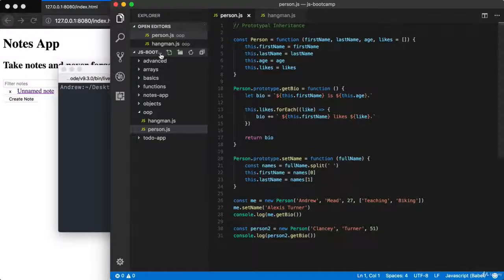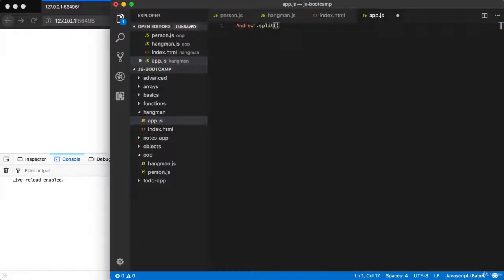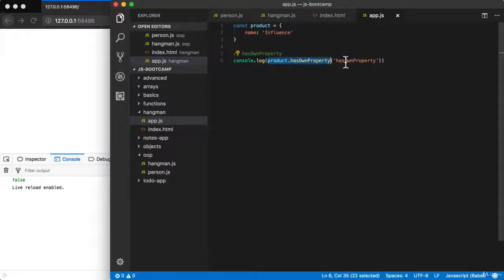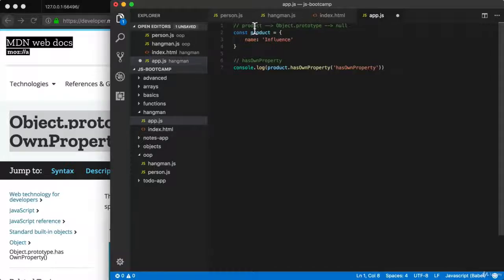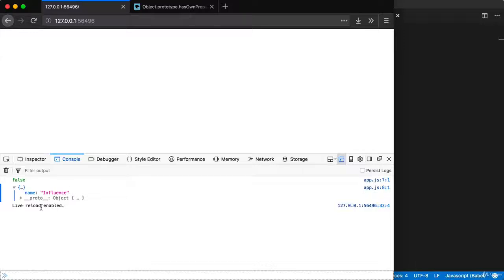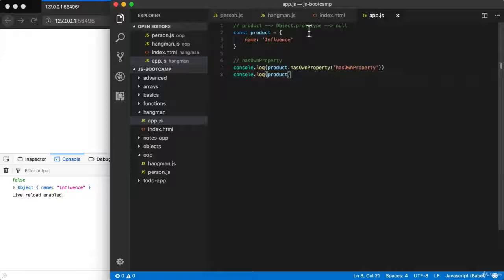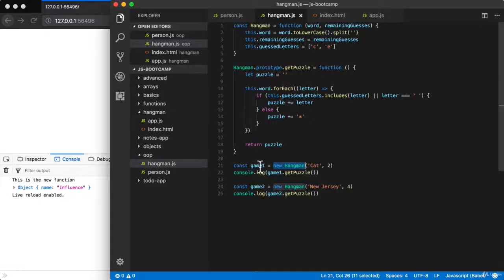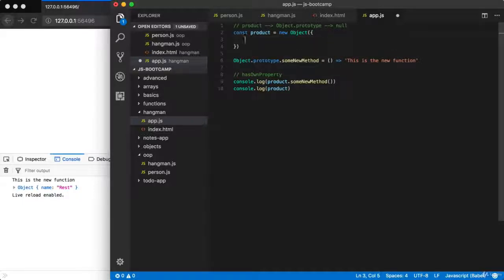7 Primitives and Objects Part I